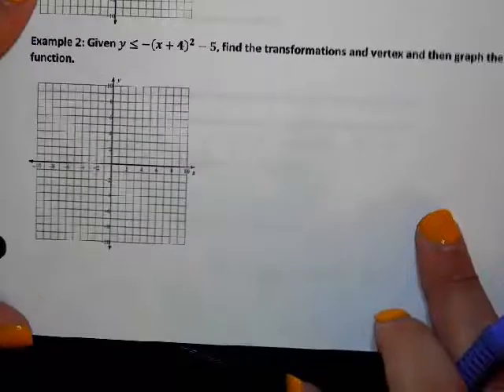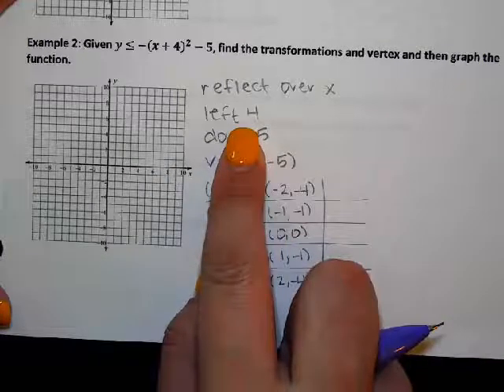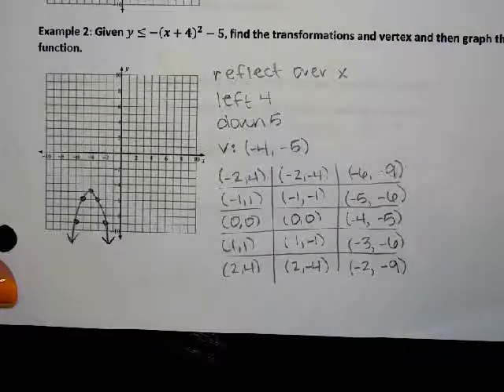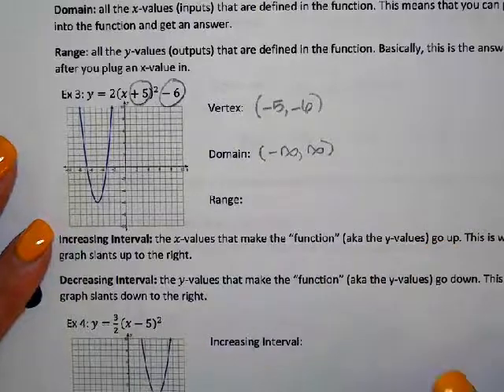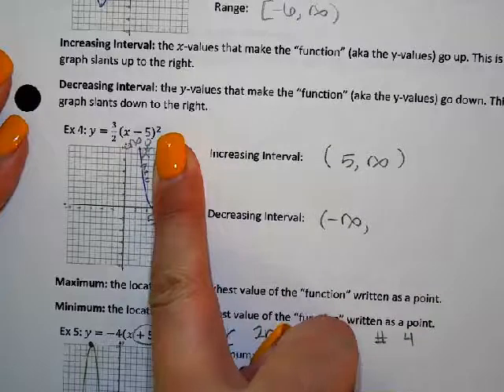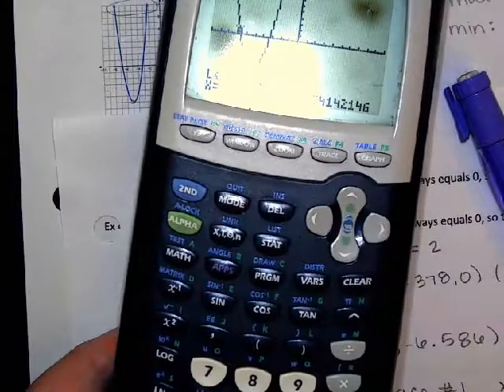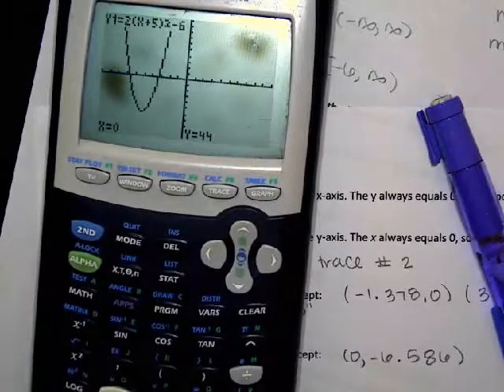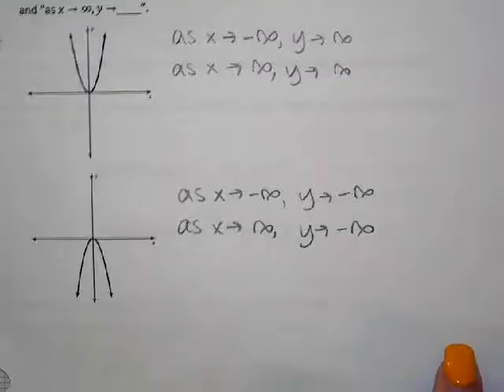Transformations and Characteristics of Quadratics Class Notes